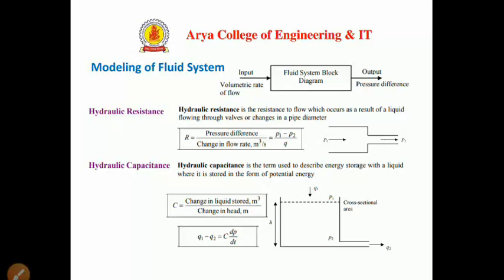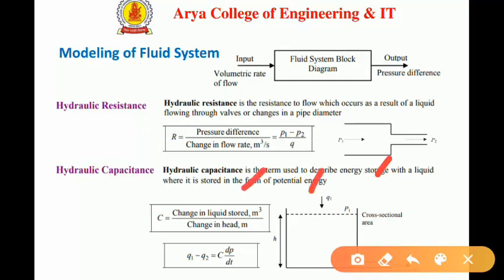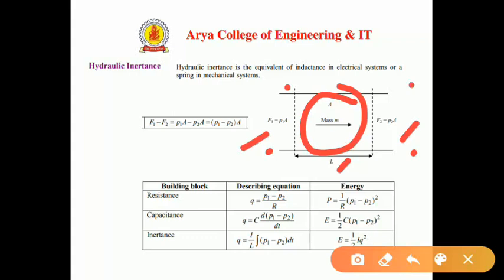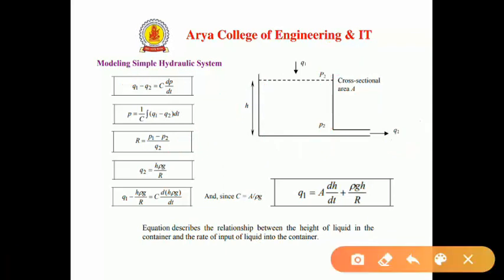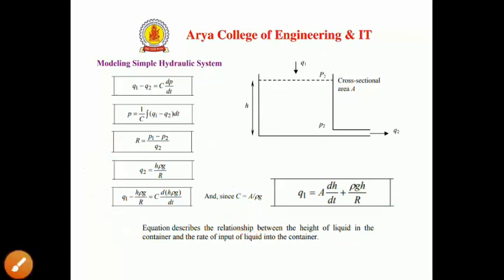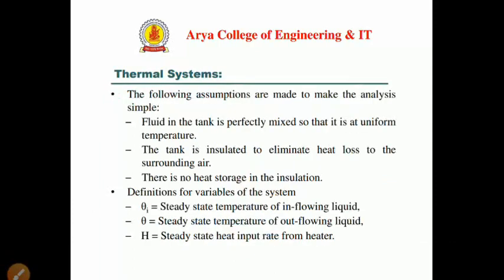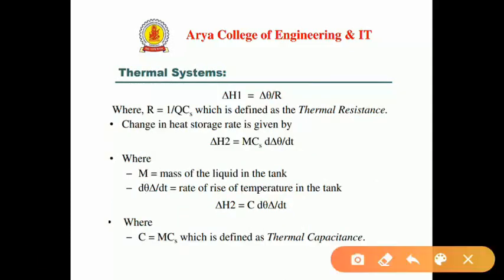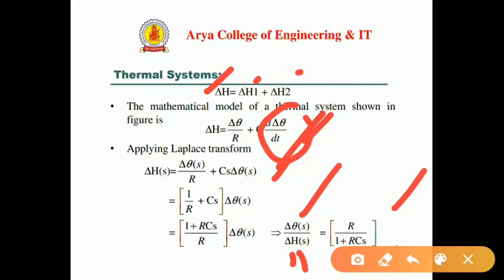Mechatronics - Modeling of Systems (L3) By Govind Kumar